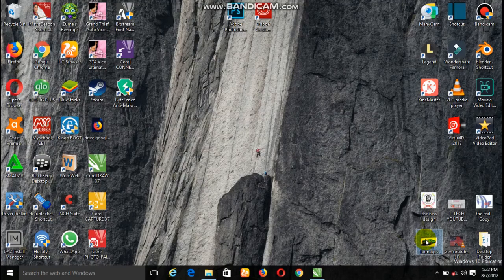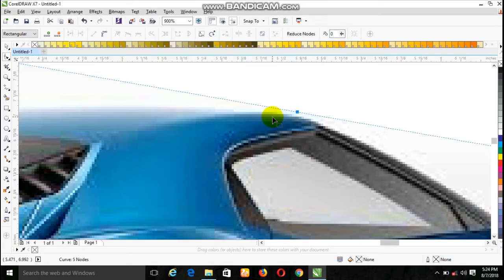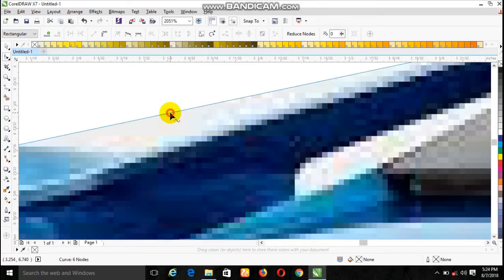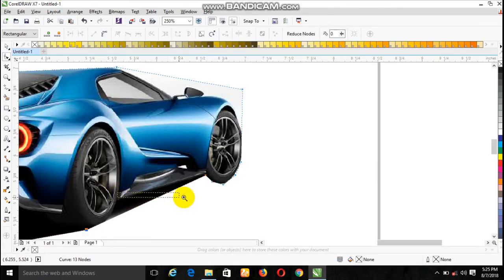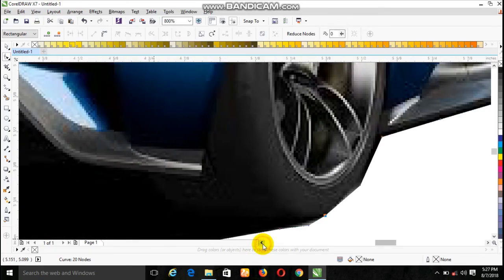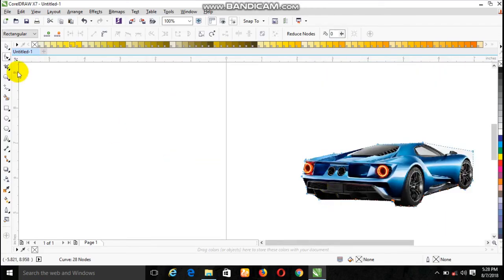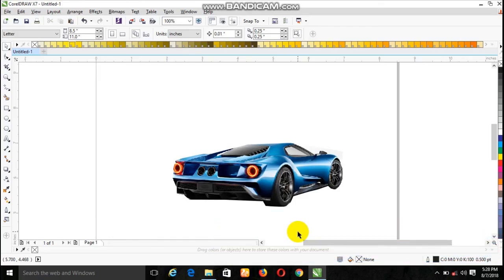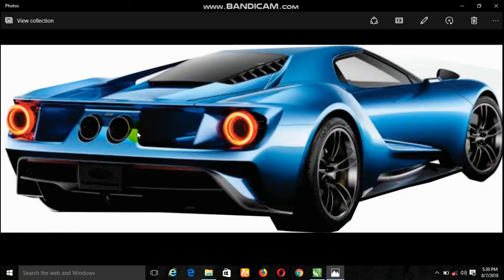how to remove a image background easily with coreldraw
Hey Guy's, check out this my new video on how to remove a image background with coredraw. Some people doesn't know that you can make use of coreldraw to remove a picture background. Now I can believe that this tutorial will help you through out this.